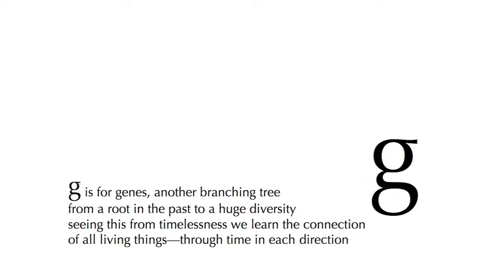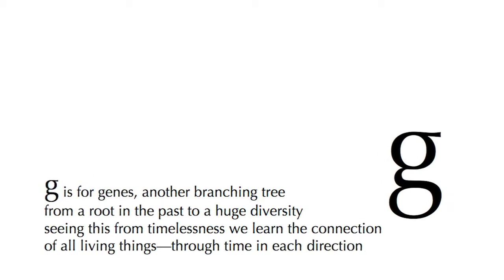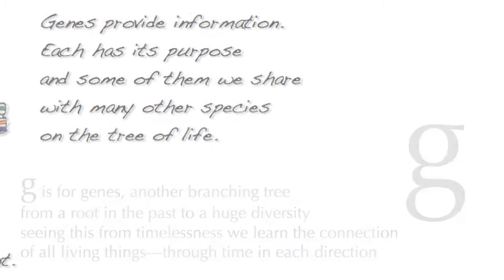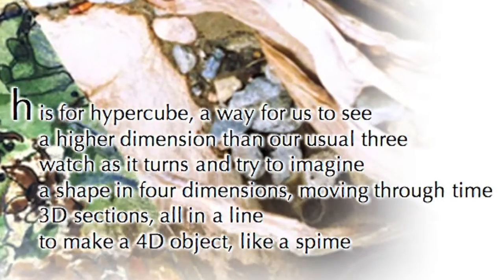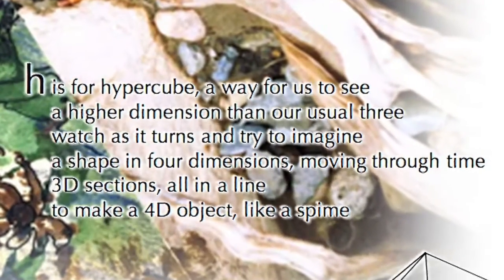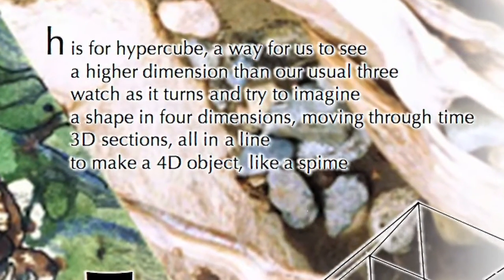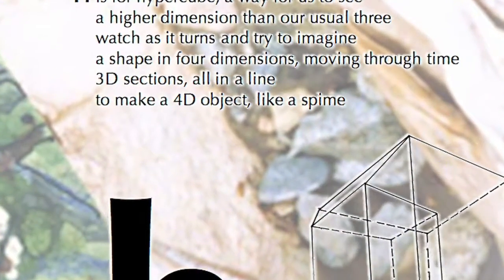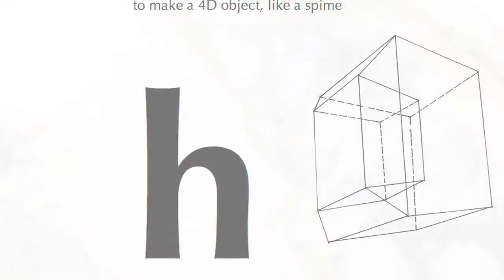O is for Omniverse G and H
From the book by Rob Bryanton and Marilyn E. Robertson, a followup to Imagining the Tenth Dimension. for more info about this unique new creation. for more discussion and links to the ideas in this video.